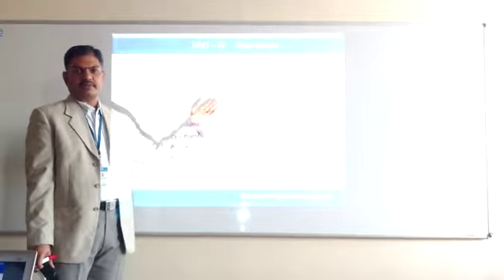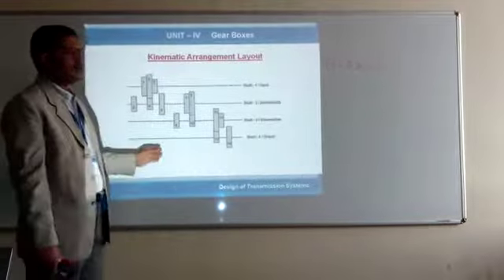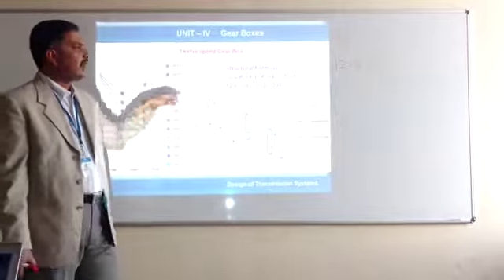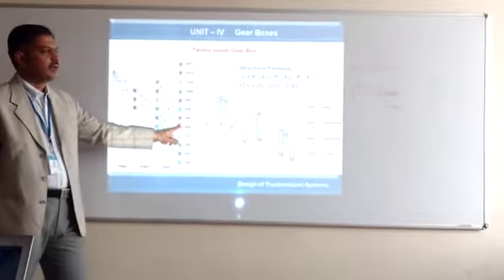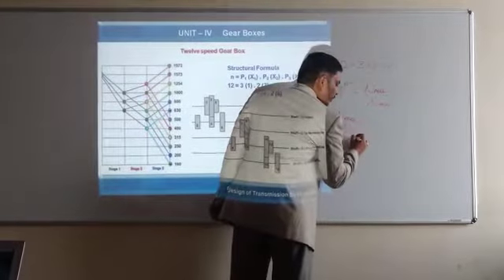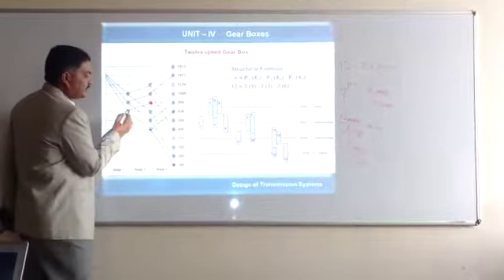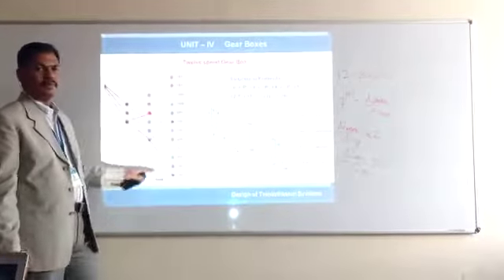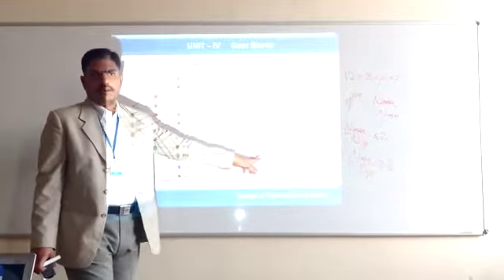FORMATION OF MULTI STAGE SLIDING CONTACT GEARBOX 2